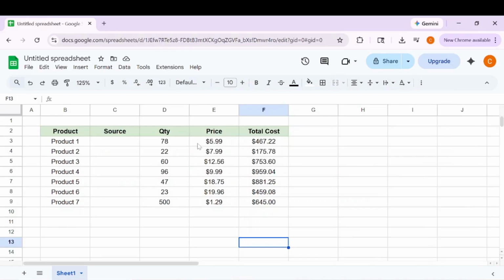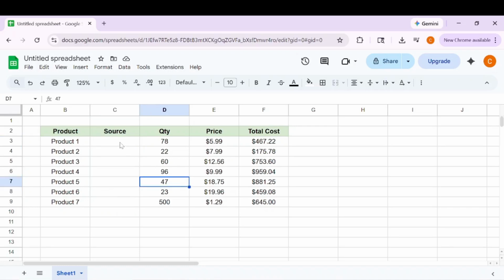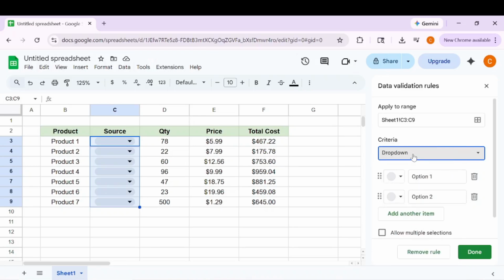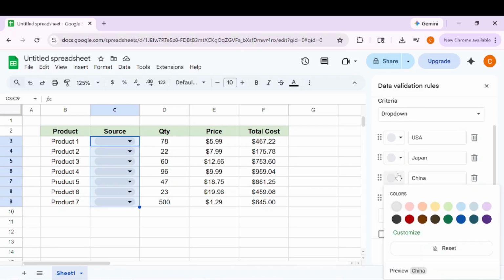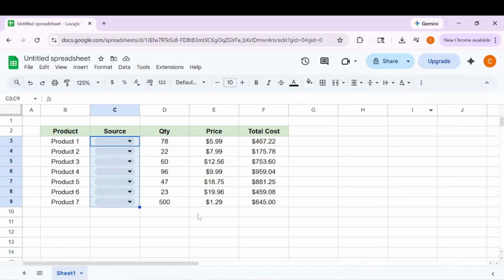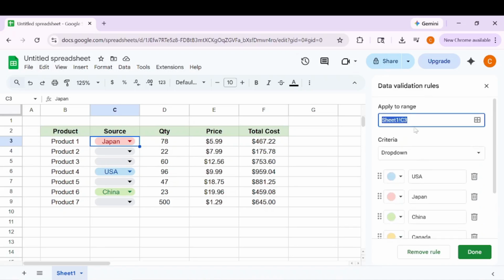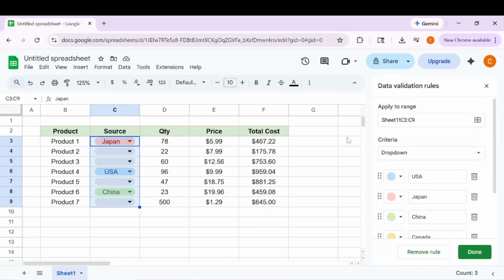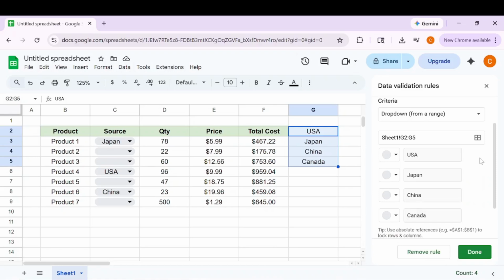How to Add a Drop Down List in Google Sheets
Learn how to create a drop-down list in Google Sheets with this easy step-by-step tutorial! Drop-down lists (also known as data validation lists) help you control data entry, reduce errors, and make your spreadsheets more organized.

In this video, you’ll discover how to add, customize, and manage drop-down menus in Google Sheets—perfect for forms, dashboards, and data tracking.

Whether you're a beginner or looking to improve your spreadsheet skills, this tutorial will help you work smarter and faster in Google Sheets.

Standing Desk:

Great book on business: